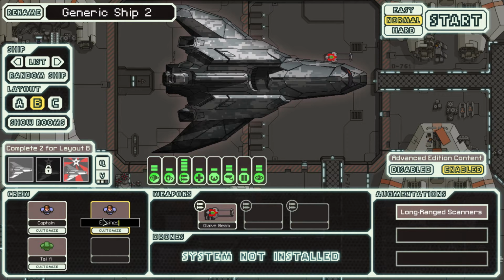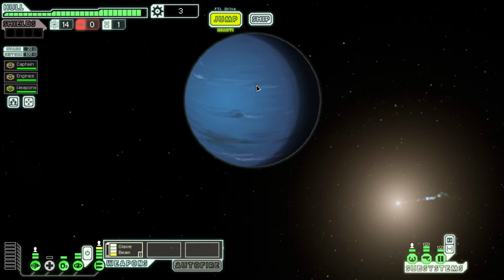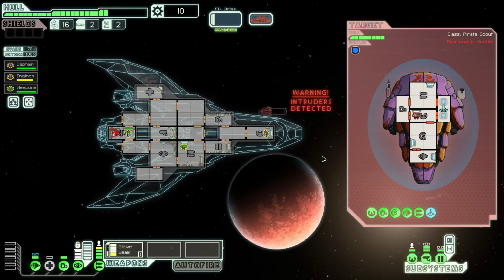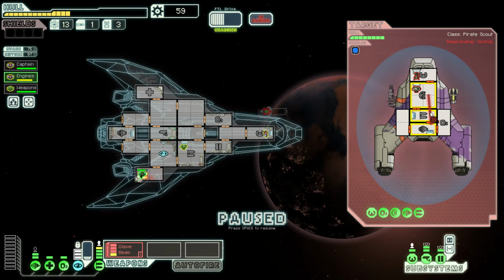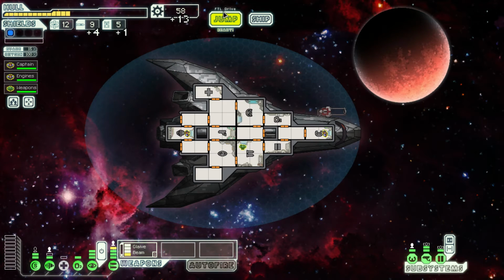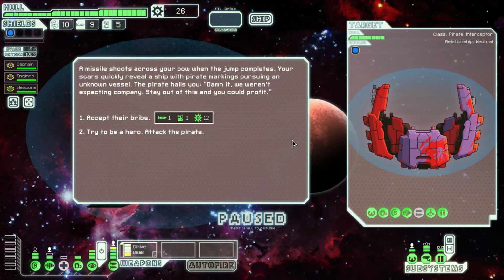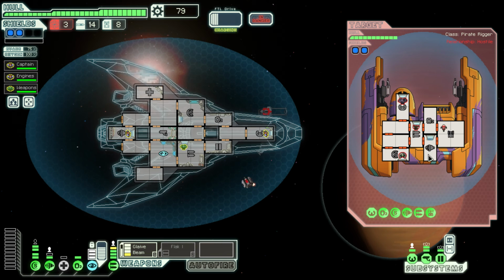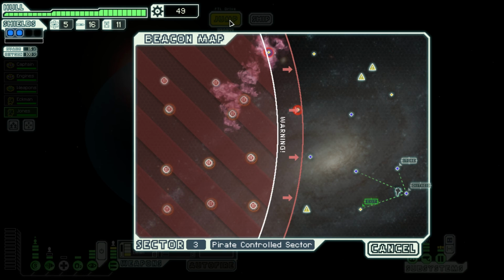Let's Play FTL: Faster Than Light! [Episode 5]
Hey everybody! Part 5 is up and we get to see the slow, methodical, seemingly luck based game-play of the stealth ship. Forewarning, the potential for early failure with this shield-less ship is definitely probable, but it is still my favorite!